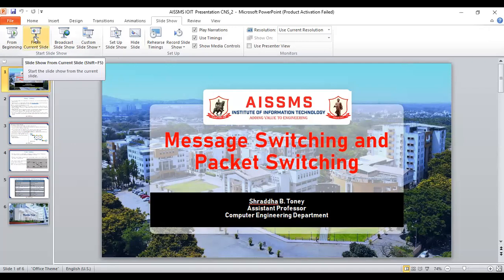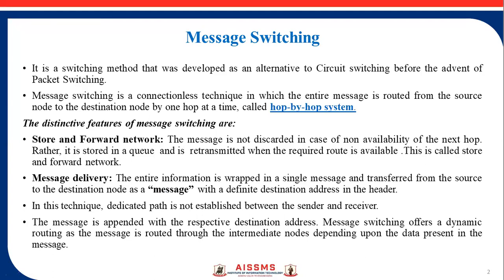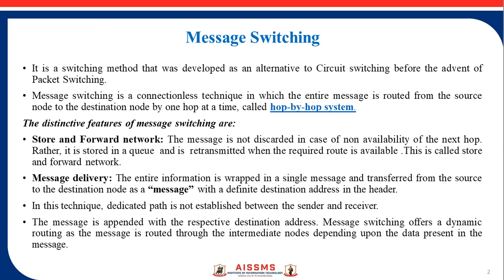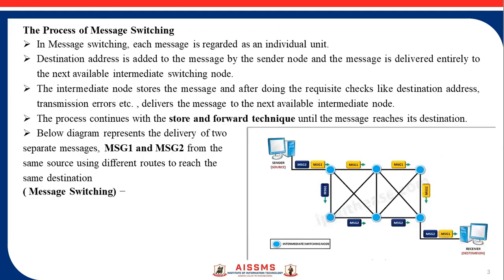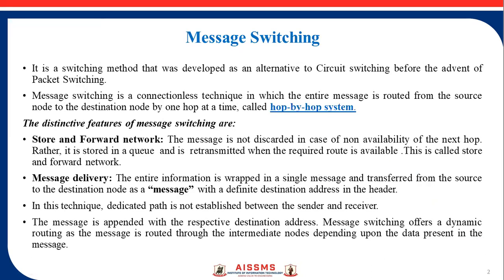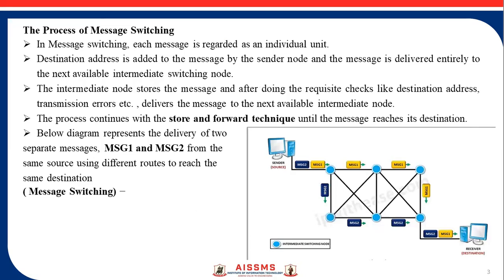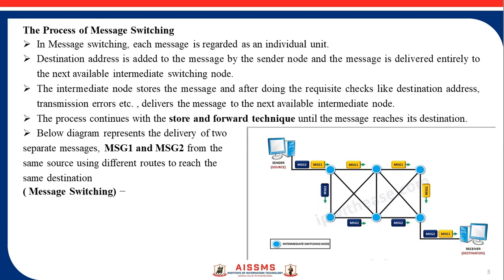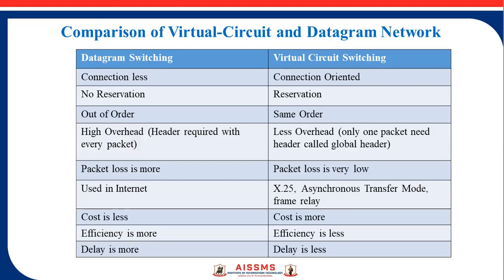Message Switching and Packet Switching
This video contain details about switching Techniques such as Message and Packet switching.